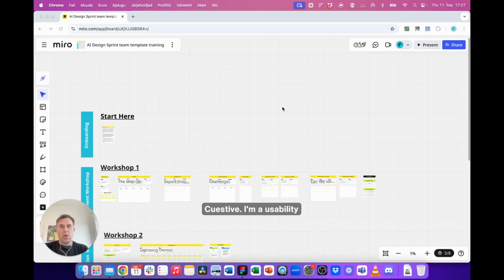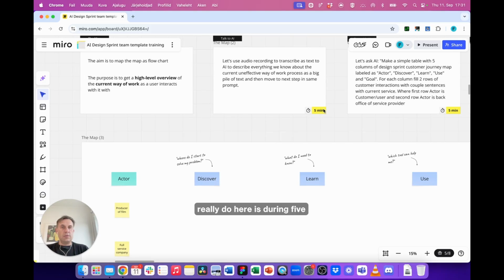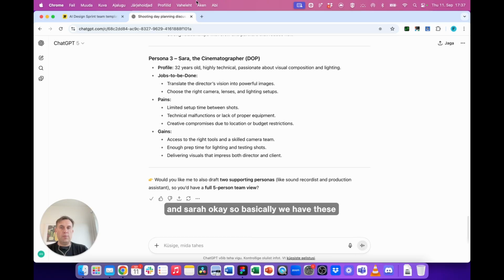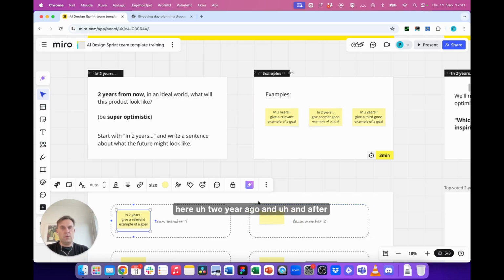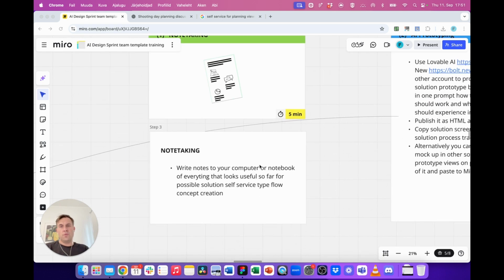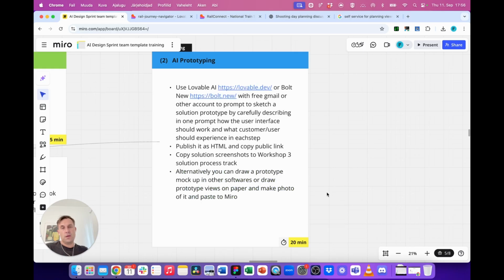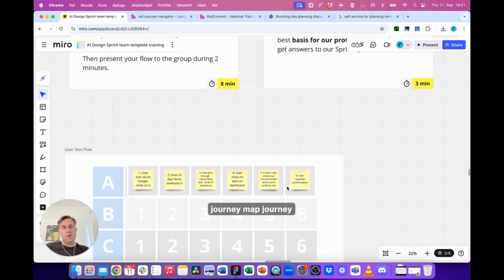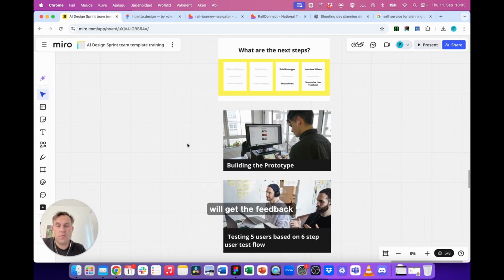🚀 AI Designs Sprint in ONE DAY??! | How to supercharge your design sprint with AI tools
What if you could run a 4-day Design Sprint in just ONE DAY ??!!  Thanks to AI and the right set of tools, it’s now possible to move from problem to prototype faster than ever before. In this video, we’ll break down exactly how to use AI + design sprint methodology to 5x your speed and boost creativity.

If you’ve ever wondered how to cut sprint time while keeping quality high, this is for you. ⚡⚡⚡

💡 Here’s what I cover:
✅ Using Miro and with the @AJSmart 4 day design sprint board board – compressed into a 1-day sprint

✅ Leveraging AI chat with ChatGPT Gemini or Copilot for idea generation & validation

✅ Importing HTML prototypes into Figma with the HTML to Design plugin